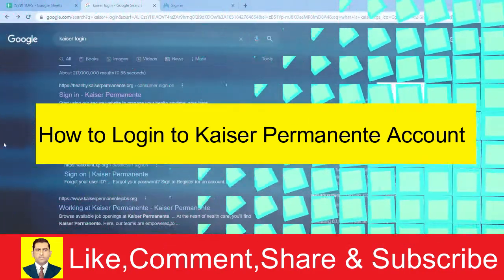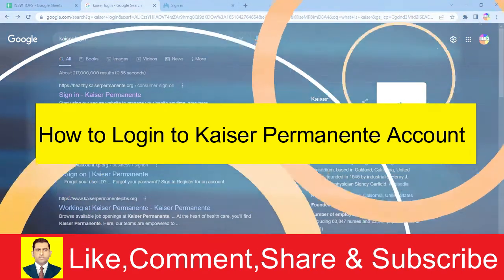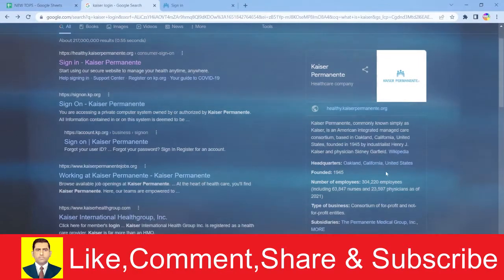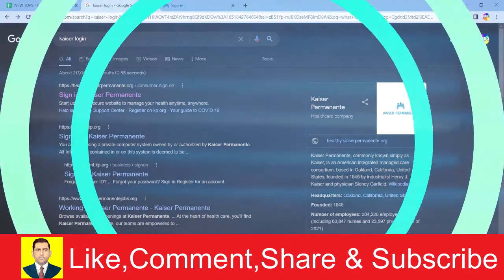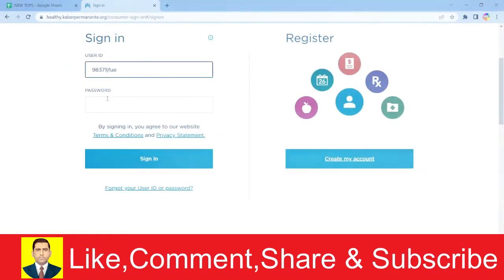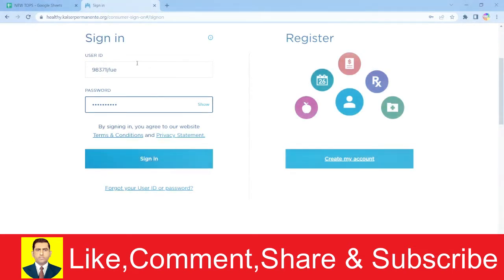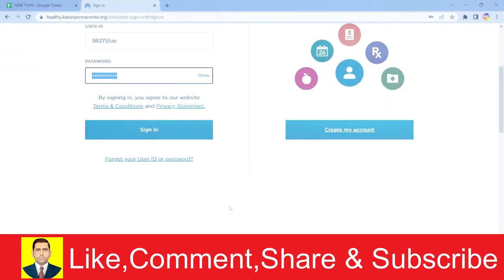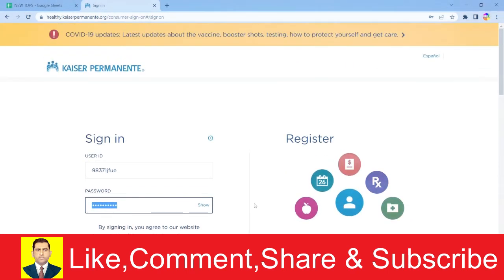Kaiser Permanente Commercial | How to Login to Kaiser Permanente Account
Hi there, welcome to my video. It is a pleasure to entertain you today by making this video presentation. I hope you like it.

Kaiser Permanente Commercial
Muhammad Asif Khan 2.0